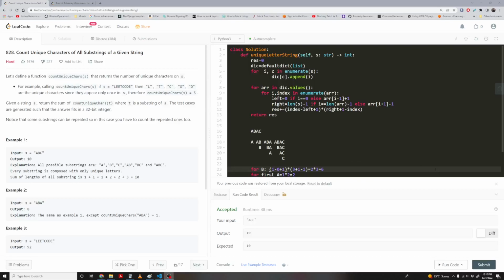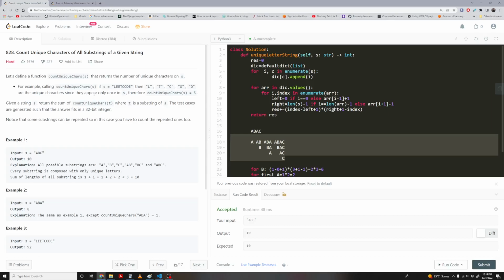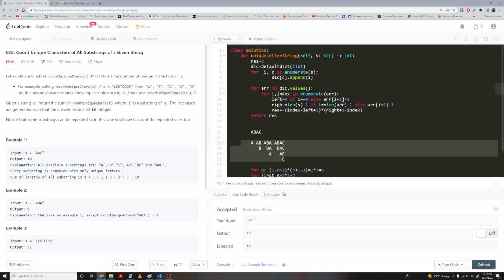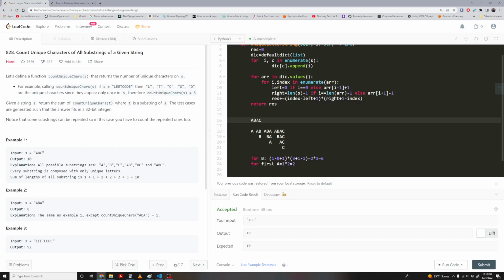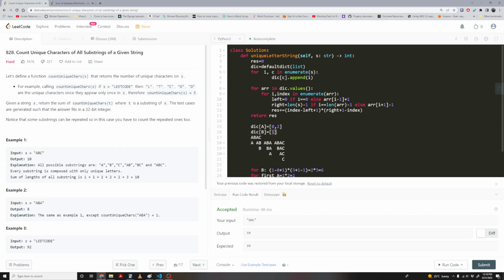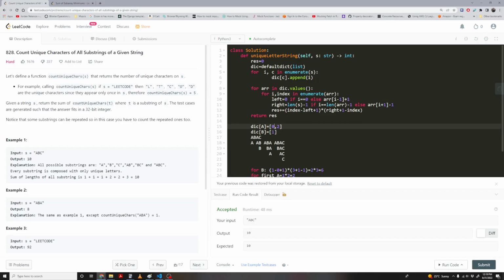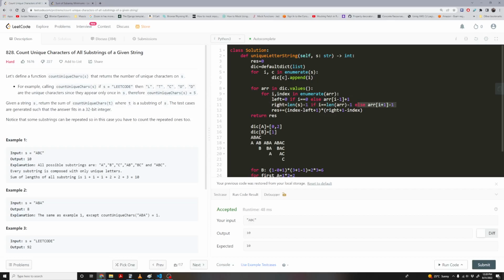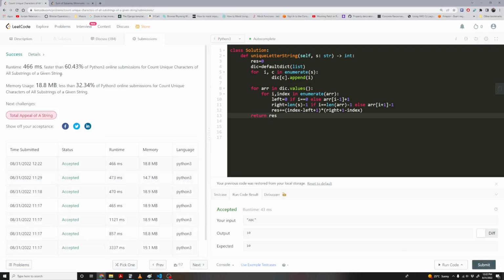Leetcode 828 Count Unique Characters of All Substrings of a Given String